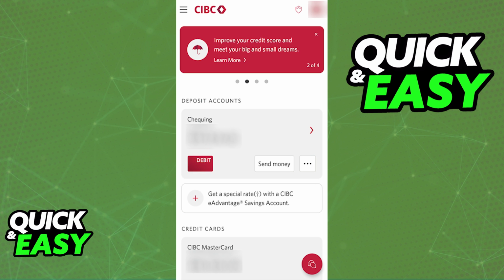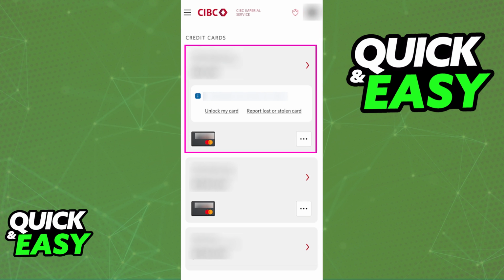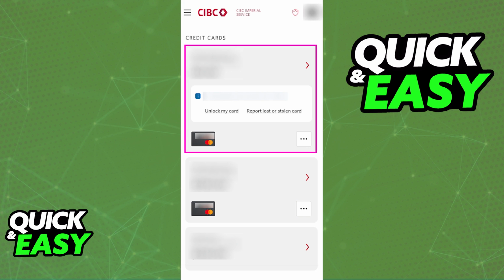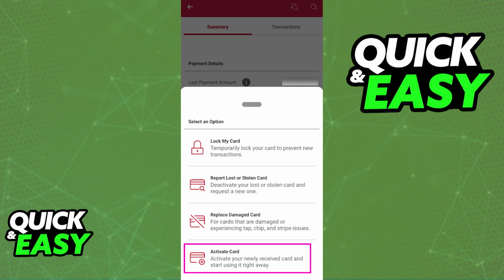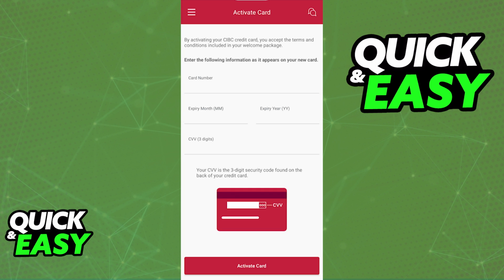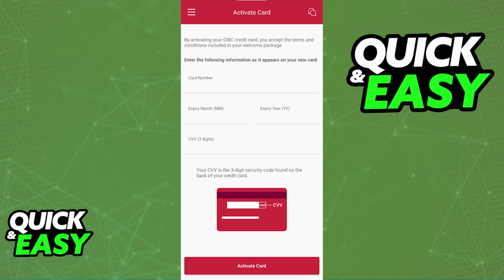How To Use CIBC Credit Card (FULL Guide!)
In this video I will solve your doubts about how to use cibc credit card, and whether or not it is possible to do this.

Welcome to the video: How To Use CIBC Credit Card
I hope I have helped you with the video!